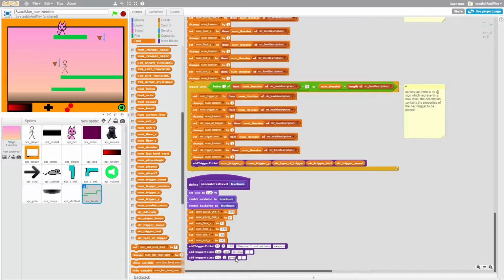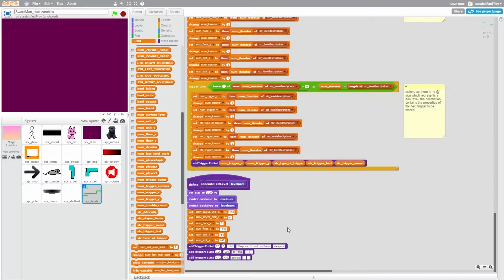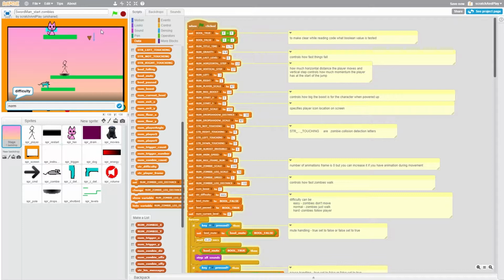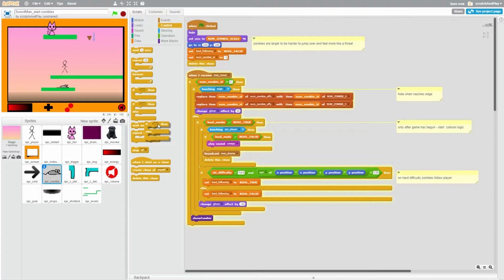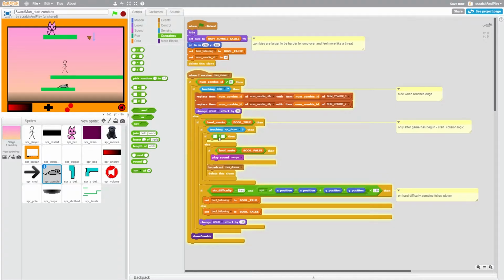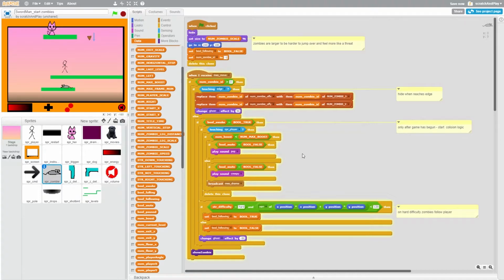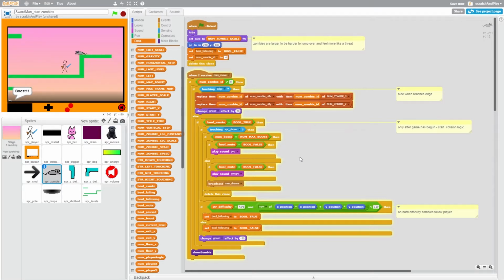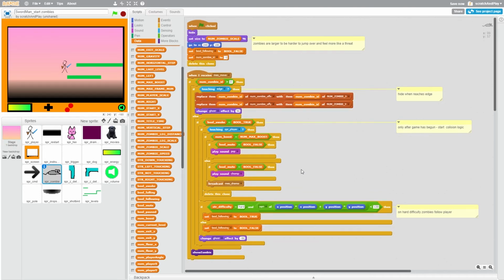Enemies Tutorial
This tutorial shows how to add enemies to the game using the 9 lives of a cat engine

The nine lives of a cat game demo of what the engine can do: